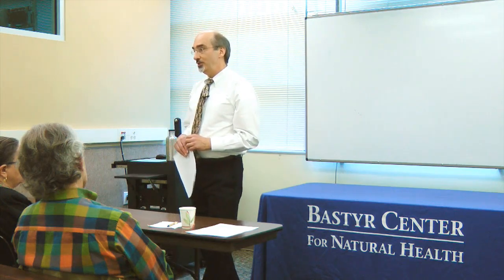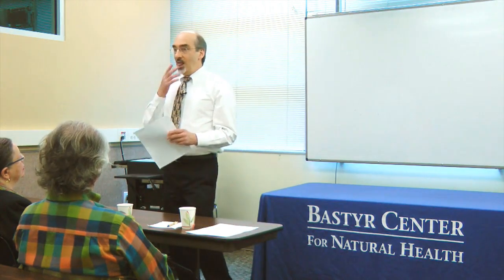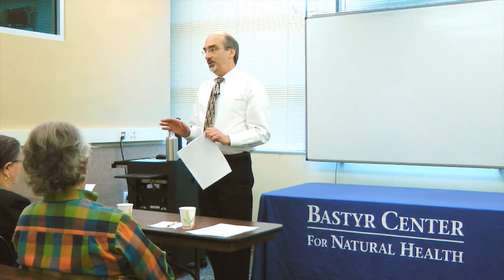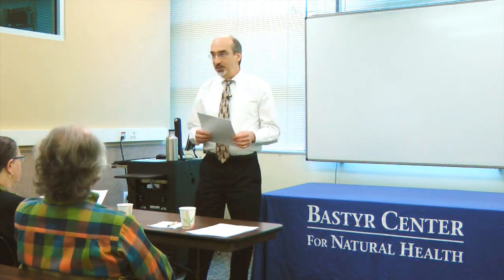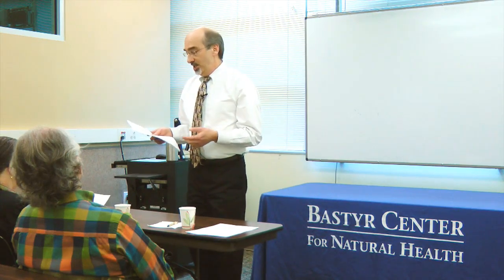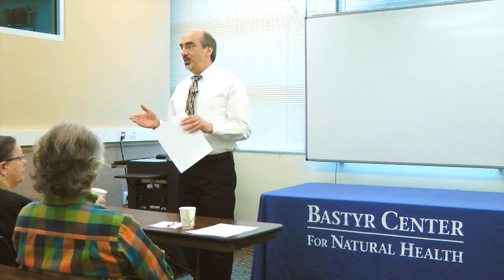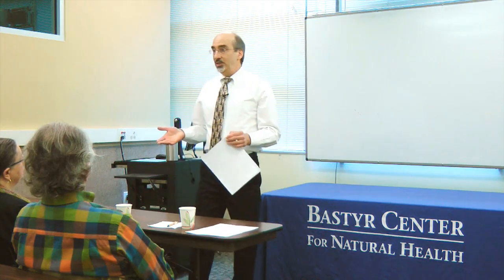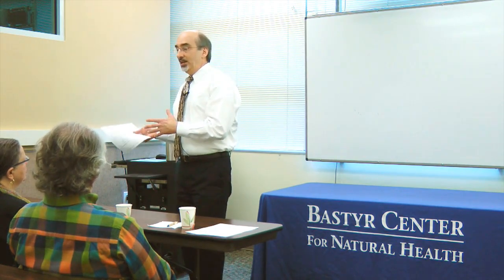"Living Naturally" - Detox Your Home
Take your shoes off at the door. Vacuum often. These are two simple steps Dr. John Hibbs, a faculty member at Bastyr University, shares during this discussion about natural ways to rid your home of toxins. It's part of a recurring series of free "Living Naturally" discussions at Bastyr Center for Natural Health in Seattle.